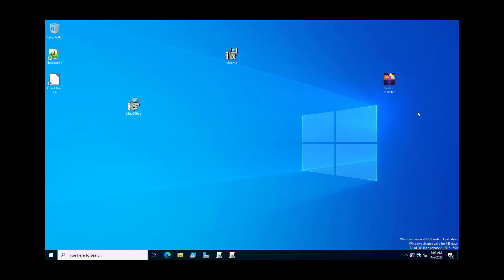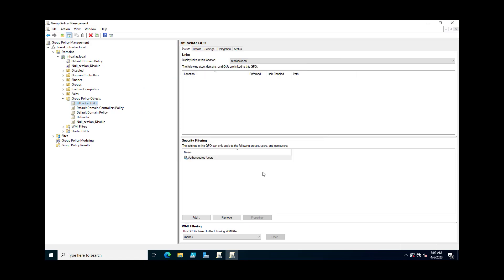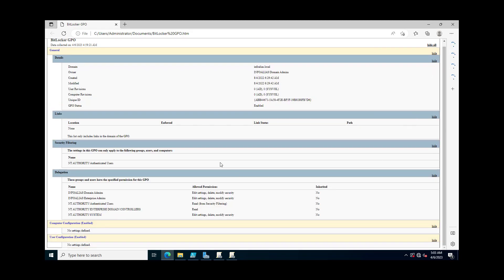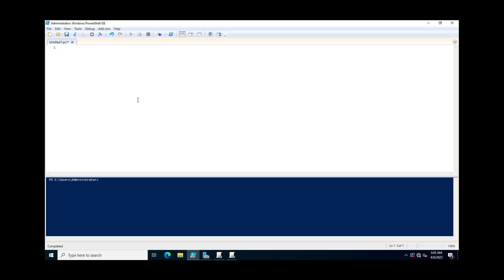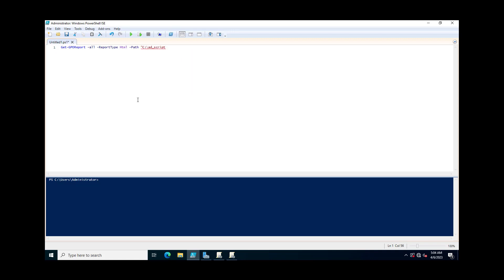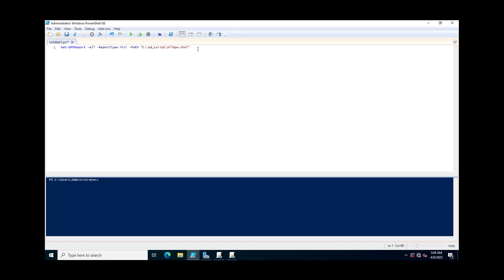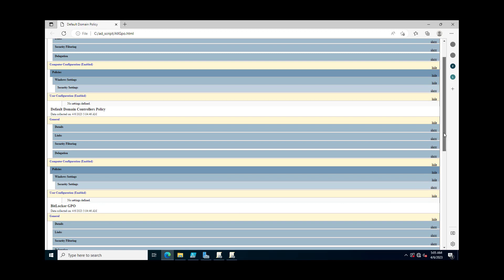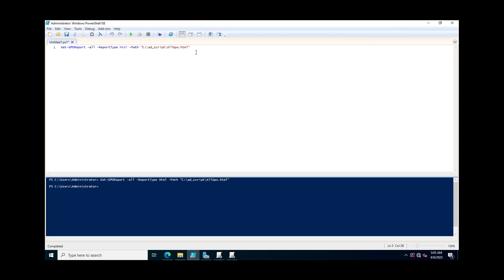Export all group policies PowerShell command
In this tutorial, we will show you two methods for exporting all group policies using PowerShell, including a graphical method that is perfect for users who prefer a more visual approach.

First, we will demonstrate  how to use the Group Policy Management Console (GPMC) to export all group policies using a graphical user interface (GUI). This method is perfect for users who prefer a more visual approach to working with group policies and may be more comfortable using the GPMC.

Next, we will show you  how to use PowerShell to access group policies and export them using the Get-GPO cmdlet, just like in our previous tutorial. This method is perfect for users who are comfortable with command-line interfaces and want to automate the process of exporting all group policies.

Whether you are an IT administrator or just looking to expand your PowerShell skills, this tutorial will provide you with two comprehensive methods for exporting all group policies with PowerShell. So sit back, grab your computer, and let's get started!